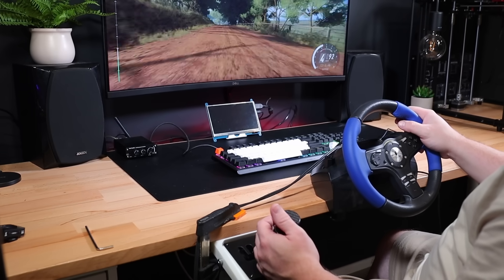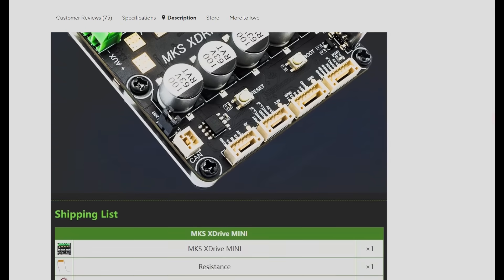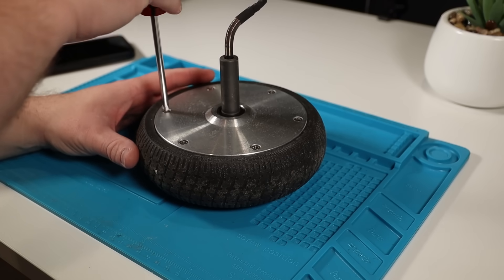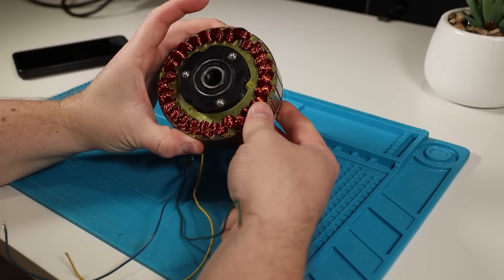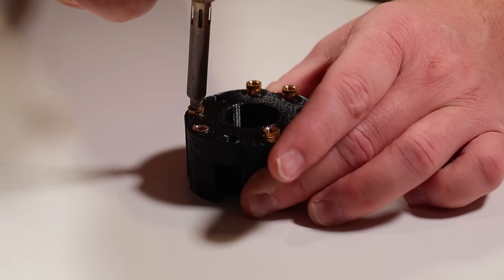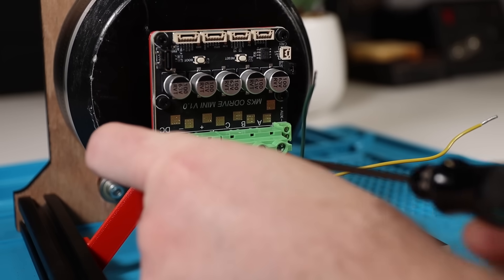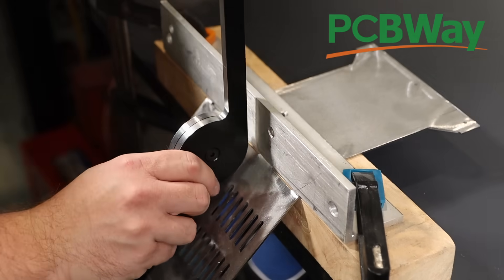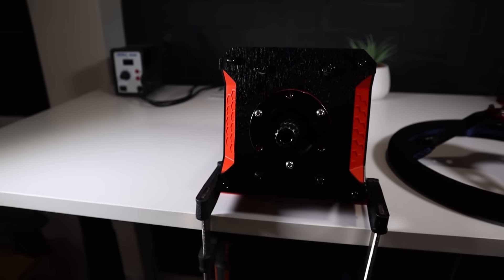DIY High Performance Force Feedback Wheel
After almost 20 years of service I decided to retire my old Logitech wheel and upgrade to something much more powerful!

Despite a couple of set-backs, the end result is a very powerful force feeback wheel for much less than any of the commerically available options!

Here's a list of the parts I used:

MT6701 Encoder
MKS XDrive Mini
Quick Release
24v 350w PSU
Steering Wheel

The motor was from a broken hoverboard found locally on FB marketplace. It was a 6.5" 350w hub motor.